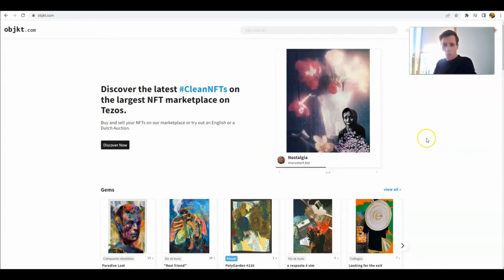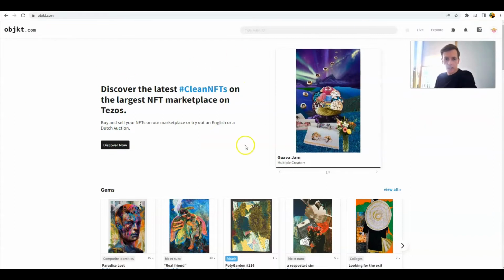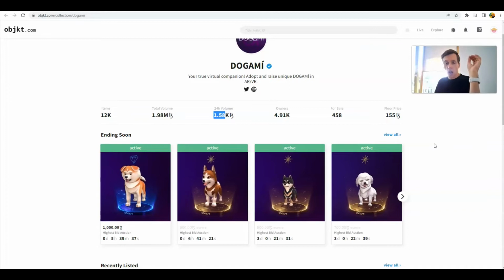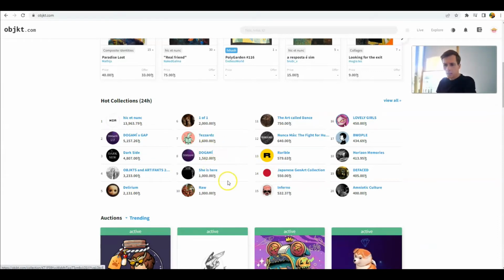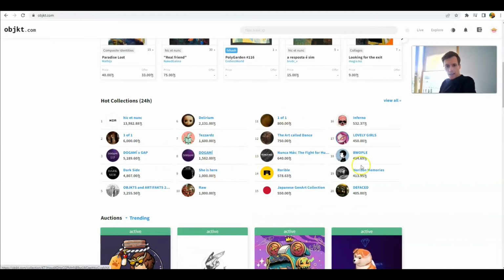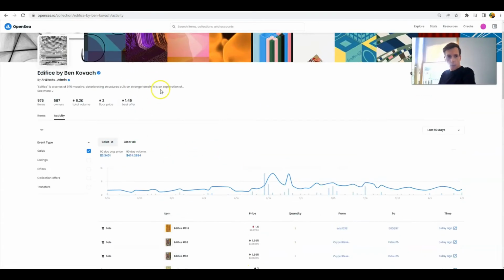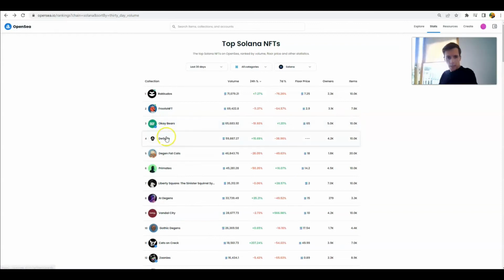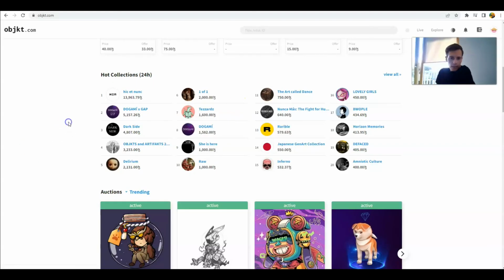Introduction to Objkt & Tezos NFTs!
Join me so we explore Tezos NFT's and the Objkt platform!

$10 FREE Crypto From Coinbase Sign Up!

Ledger Device - Crypto Security!